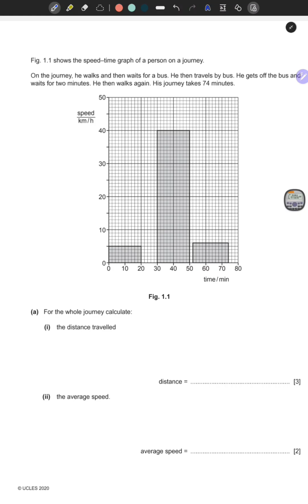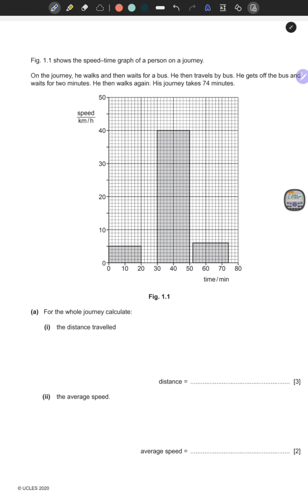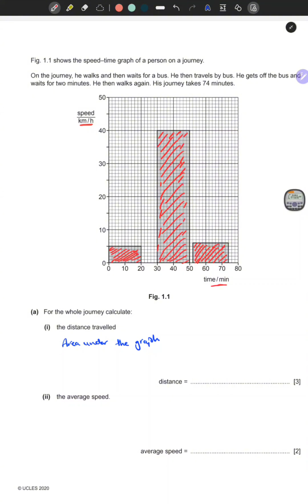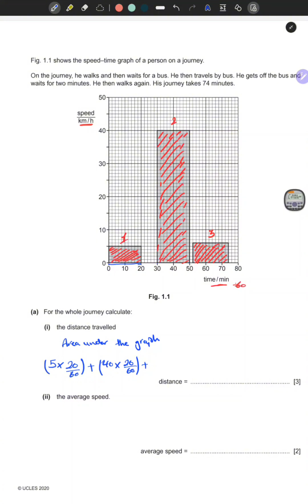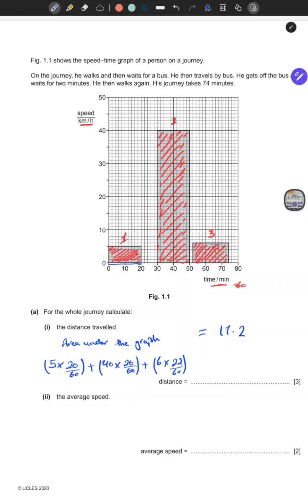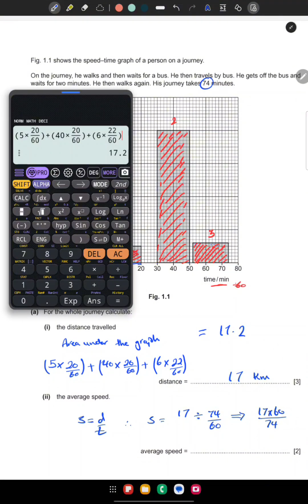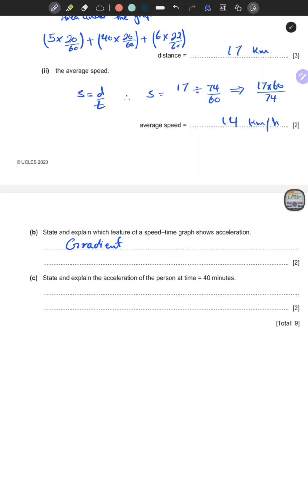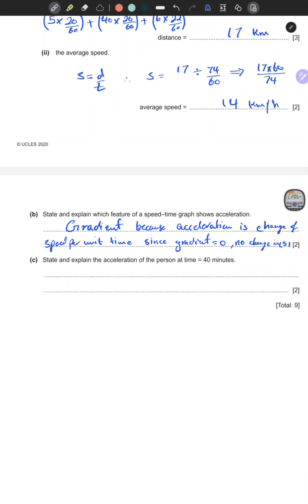Cambridge IGCSE Physics (0625) - Paper 4- Acceleration & Speed-Time Graph (Finding distance covered)